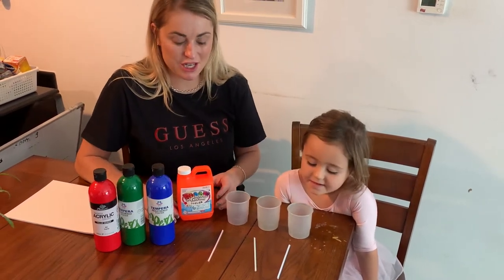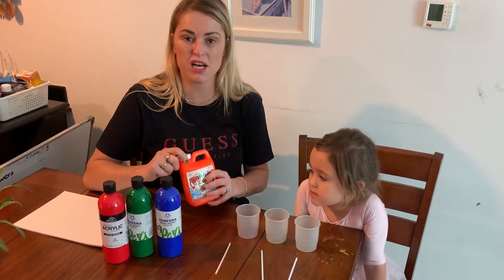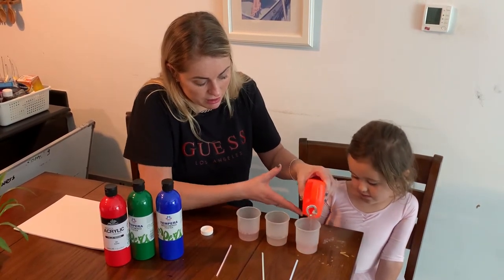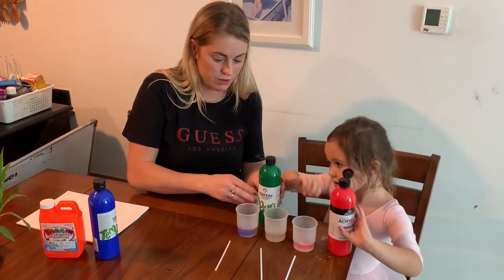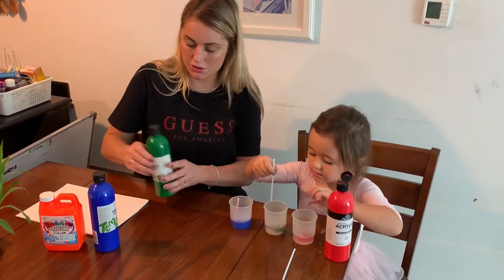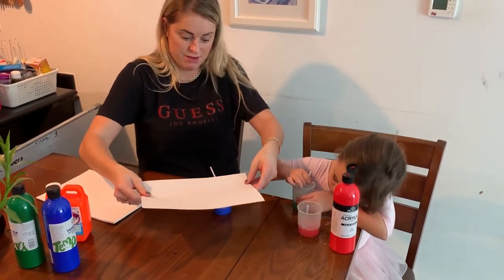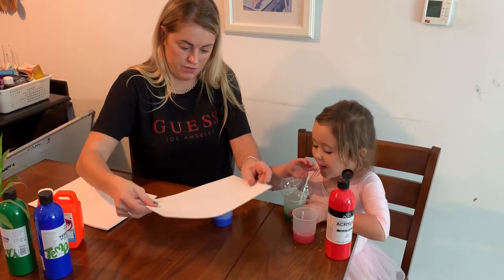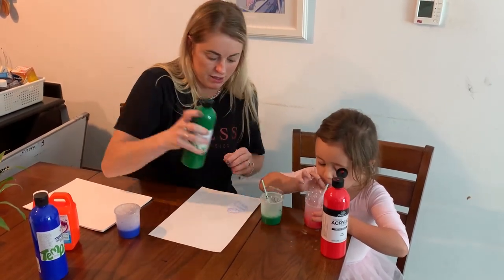I TEACH MY CHILD || Bubble Painting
I TEACH MY CHILD Art // Teach your child bubble painting!

Want to learn more about how to teach your child at home using Montessori principles? Check out my ITEACHMYCHILD program which is a straightforward and simple way for parents and carers to provide their children with age appropriate activities in all areas to ensure that they will be school ready!

NEW VIDEOS TWO TIMES A WEEK!

CONNECT